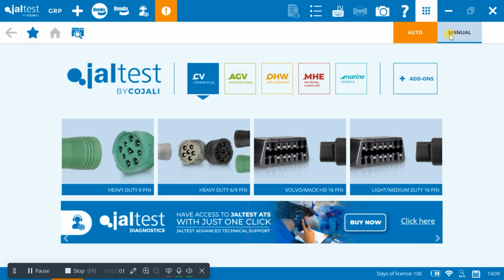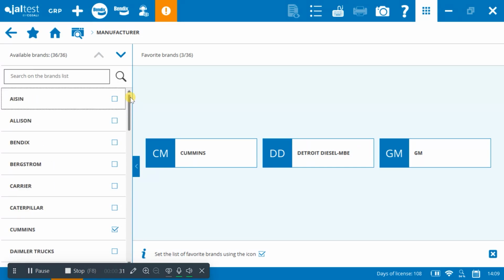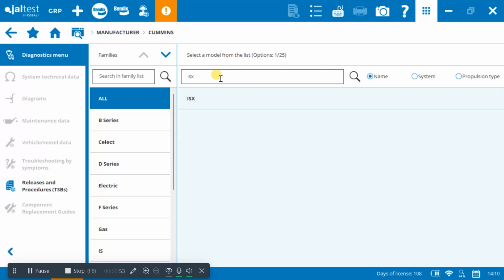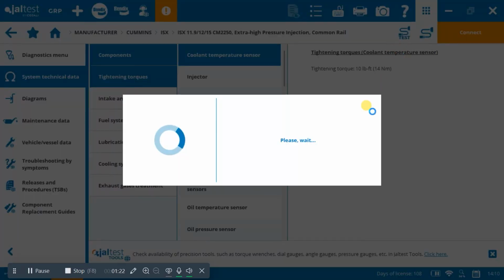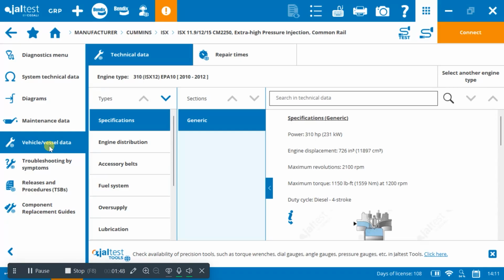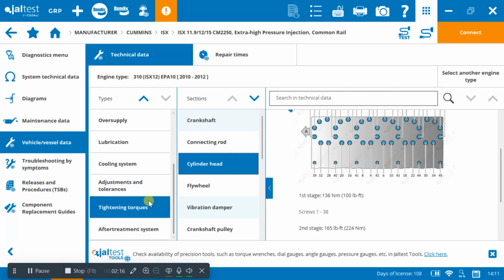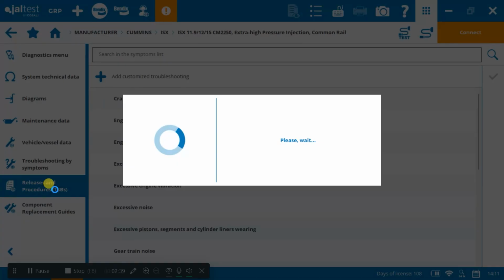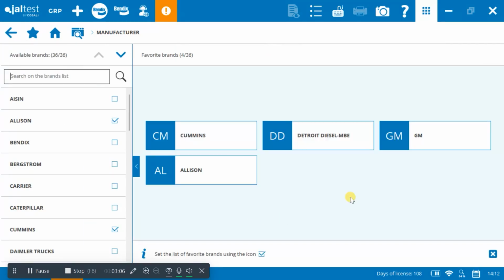Jaltest 25.2 Manual Wiring Info by Triad Diagnostic Solutions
Having the right wiring information can make all the difference when diagnosing complex electrical issues.

With Jaltest’s manual wiring information, supported by Triad Diagnostic Solutions, technicians can quickly access detailed wiring data to better understand system connections and troubleshoot with greater accuracy.

Combined with Triad’s expert support and practical solutions, shops can reduce guesswork, improve efficiency, and confidently handle even the most complex electrical diagnostics.

Watch the video to see how accessible wiring information helps streamline your diagnostic process.

Access detailed wiring information
Improve accuracy in electrical diagnostics
Reduce downtime and keep vehicles moving